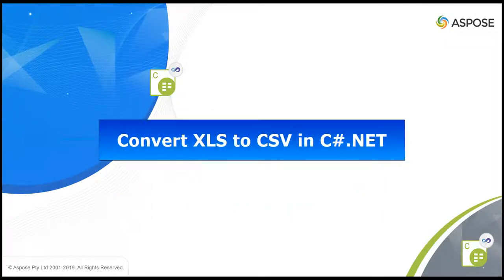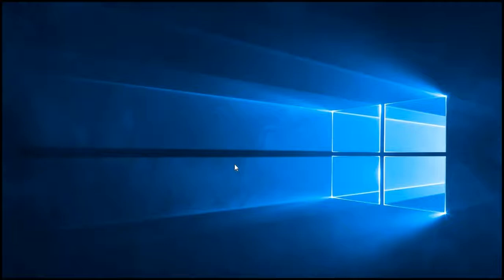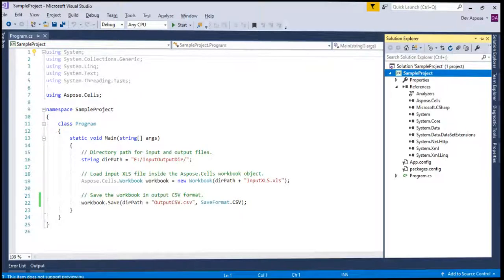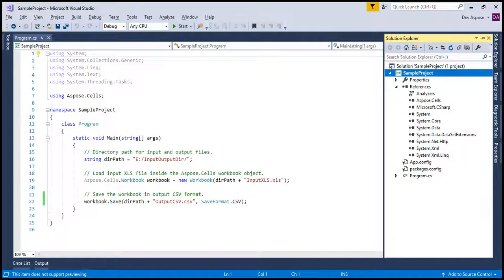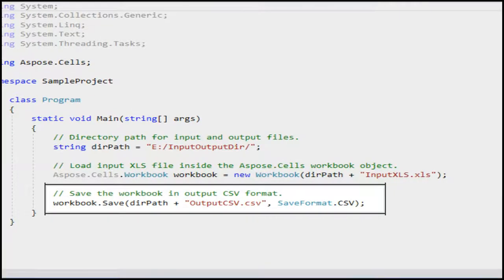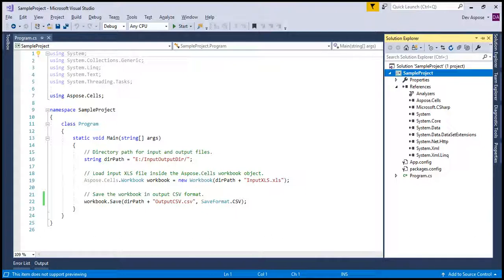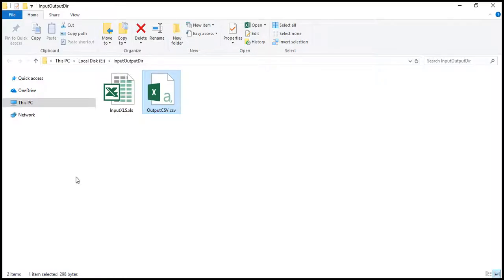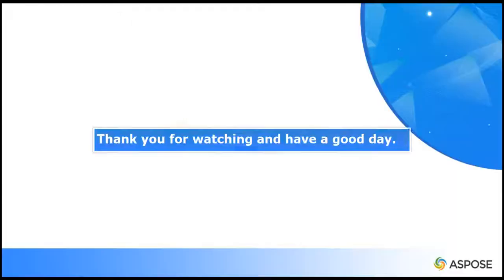Convert XLS to CSV in C#.NET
Convert XLS to CSV in C#.NET using Aspose.Cells API.

Reference Video - Install Aspose.Cells using NuGet and Create Microsoft Excel Documents in Various Formats

Supported Platforms
Aspose.Cells API supports various platforms including .NET, Java, C++, Android, JavaScript, PHP etc. Besides, Aspose.Cells is available in Cloud as REST or RESTful APIs.

Note:
If you have any comment or feedback, please let us know in comments section.